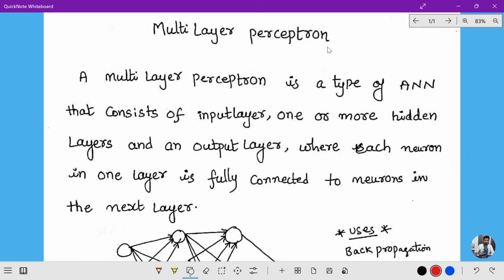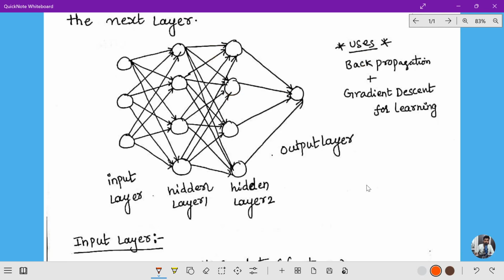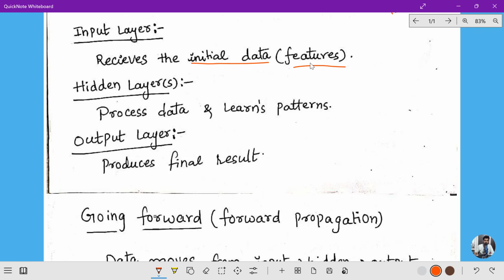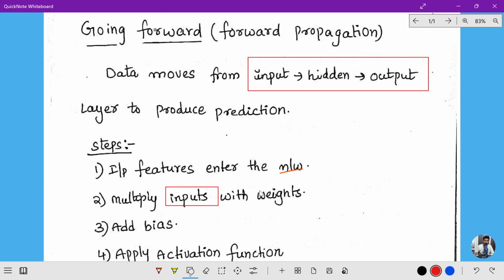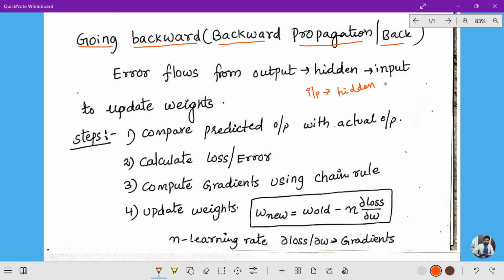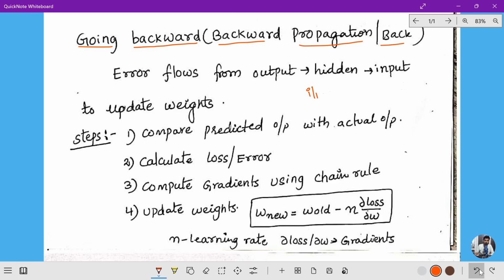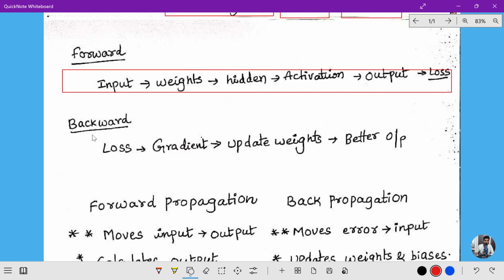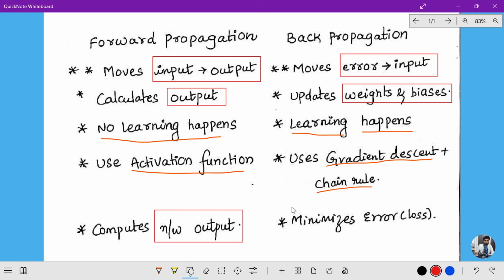Multilayer Perceptron (MLP) | Forward propagation | Backward propagation | step by step | ML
Learn Multilayer Perceptron (MLP) in Machine Learning with a simple explanation! 🚀

In this video, we cover:
✔️ What is MLP (Neural Network)
✔️ Forward Propagation (Step-by-Step)
✔️ Backward Propagation (Error Calculation)
✔️ How weights are updated

This video is perfect for:
📌 Interview preparation

📚 Topics Covered:
MLP Architecture
Activation Functions
Forward Pass
Backpropagation Algorithm
Gradient Descent

💡 After watching this, you will clearly understand how neural networks learn!